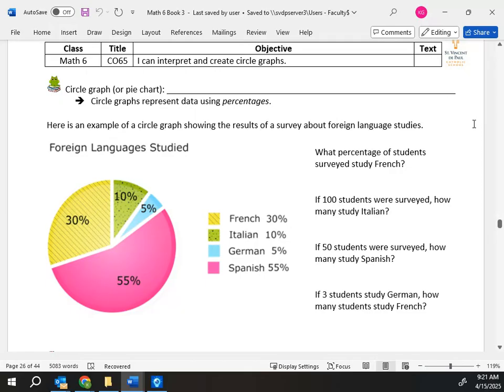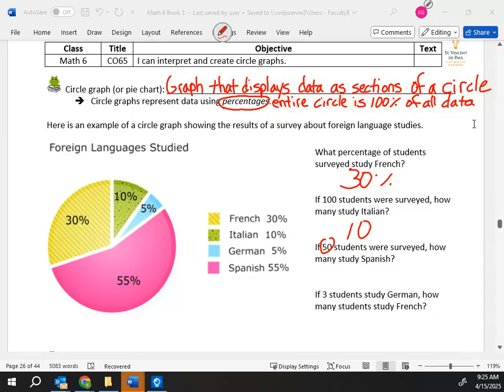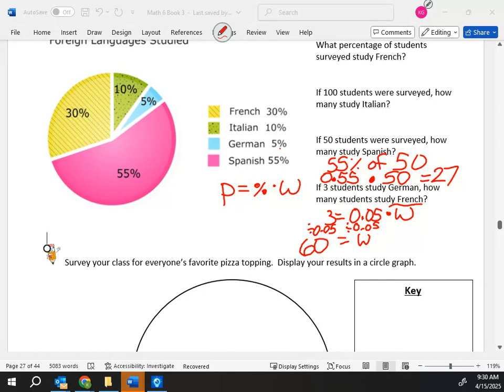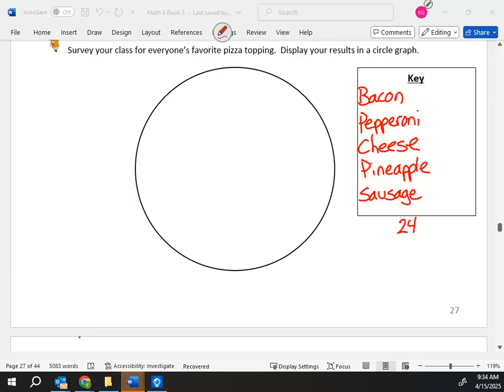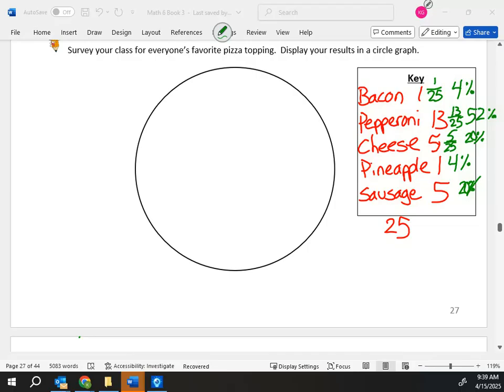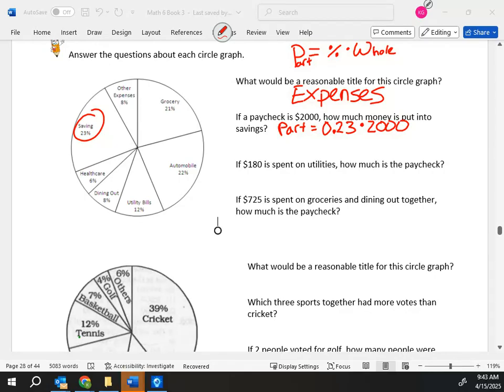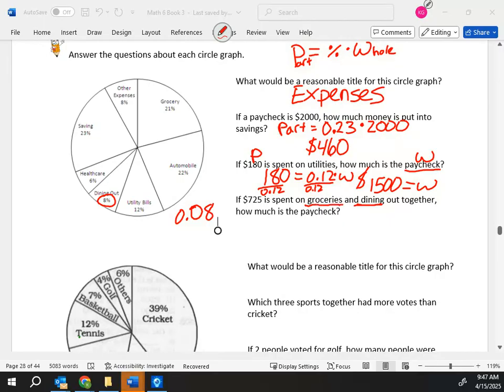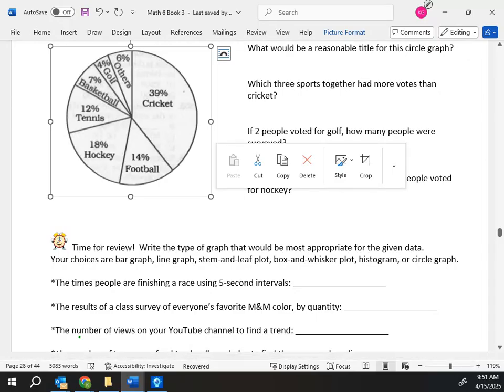4/15/25 M6 CO65